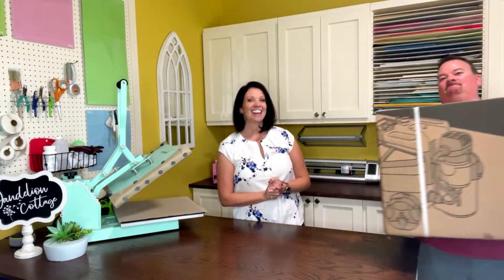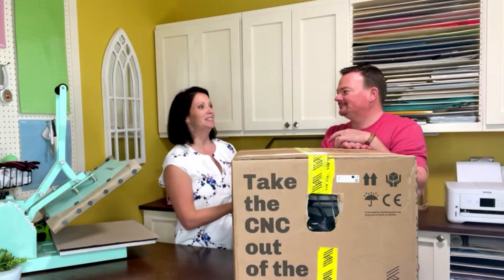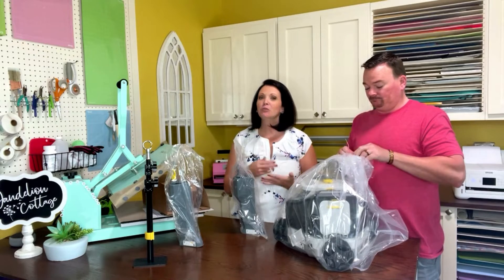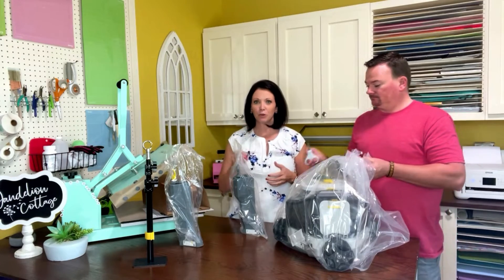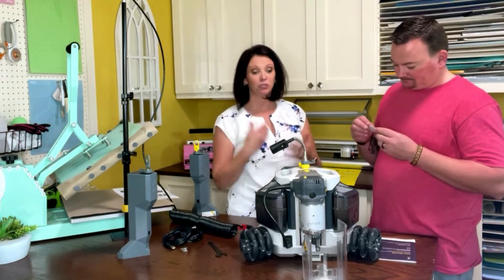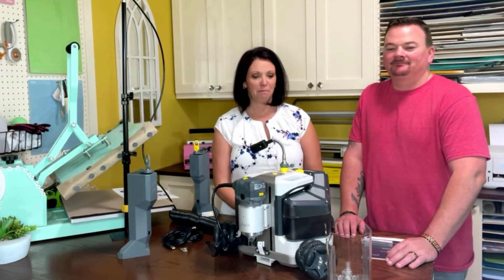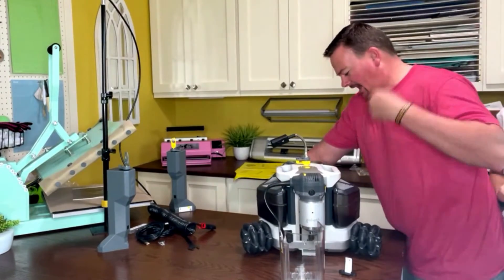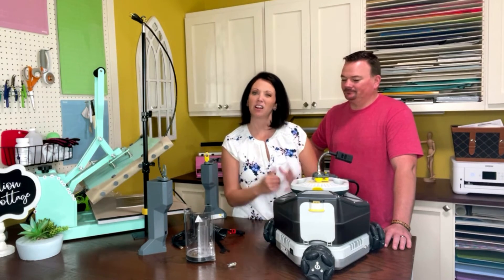Goliath CNC Machine. Unboxing.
What is Goliath? It's a portable router that can run large projects from anywhere! This amazing CNC machine can remove the stationary boundaries the other CNC machines face. It's portable, autonomous, has a gigantic workspace, it's very precise, has an integrated dust collector system and its connection is very user-friendly! In the upcoming weeks, my husband and I will be making a few creations with Goliath and will teach you our tips and tricks for using this great cutting machine!

SUPPORT MY CHANNEL: If you found value in this video, please give it a THUMBS UP and SHARE the video with a friend as it helps me in the YouTube algorithm!

This link will provide quick links to Facebook, TikTok, and all my favorite products!